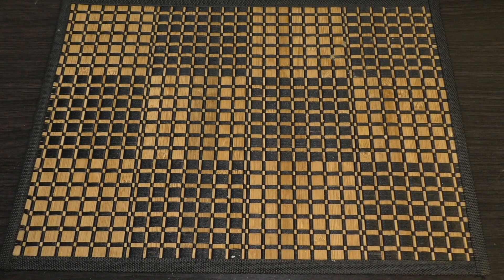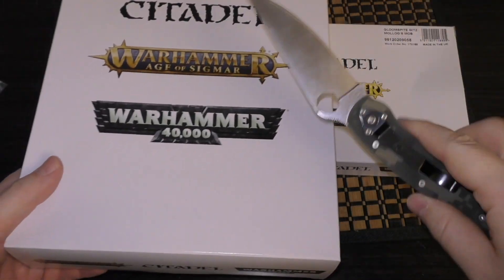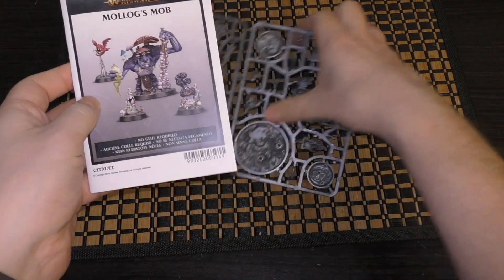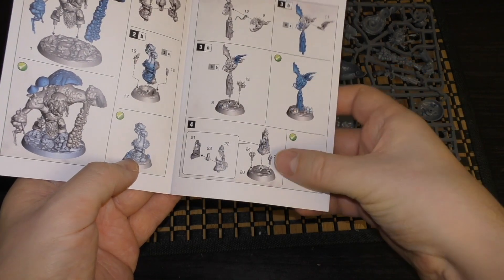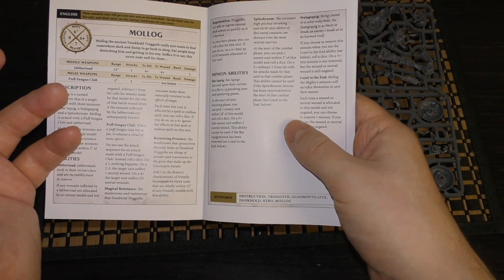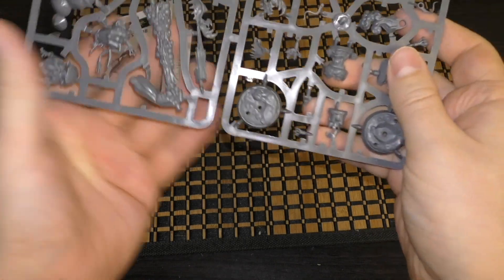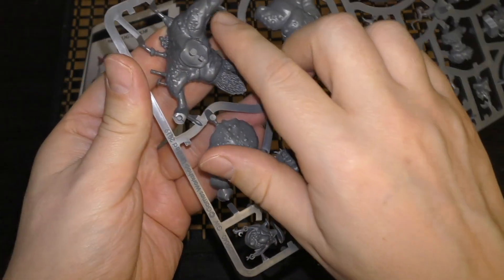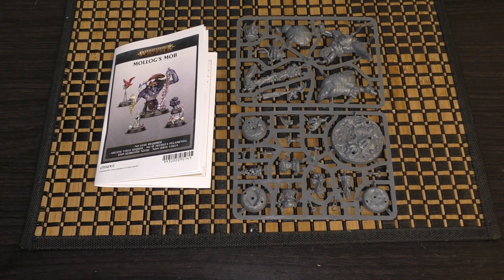Gloomspite Gitz - Mollog’s Mob - Unboxing (AoS)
**Fun-guy**
My Unboxing of Mollog’s Mob for Gloomspite Gitz from Games Workshop.